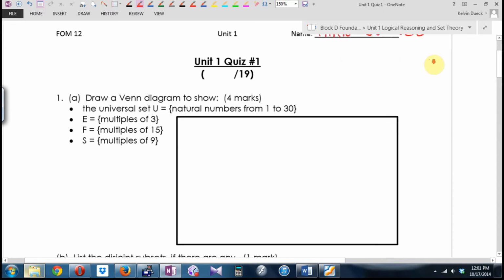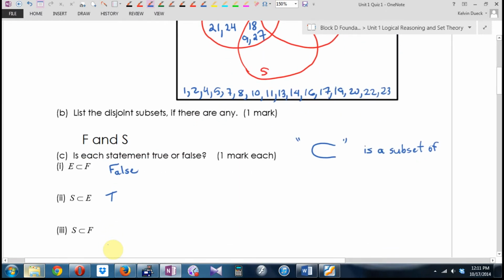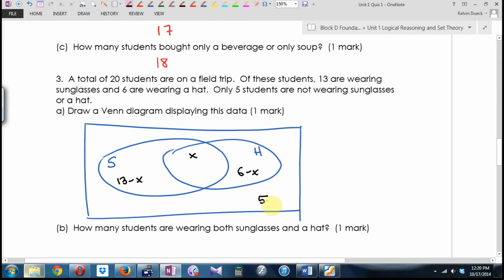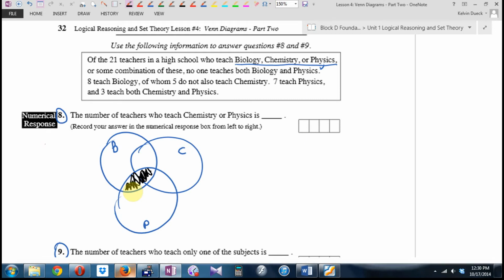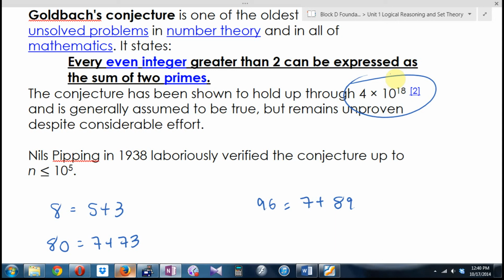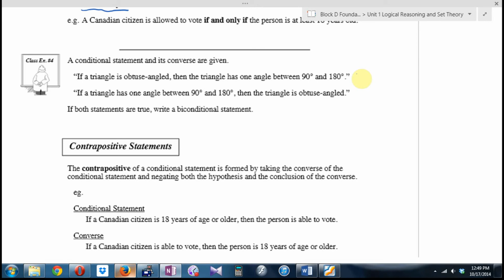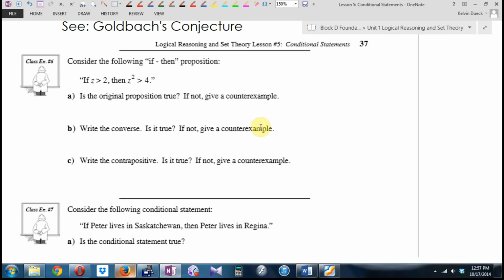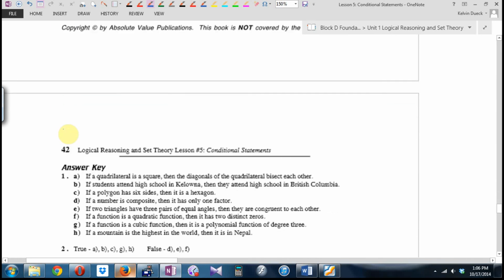FOM 12 U1L5 Conditional Statements